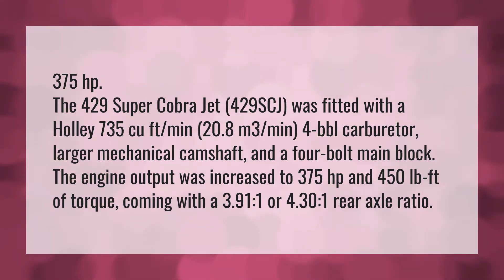How much horsepower does a 429 Cobra Jet engine have?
Ford Hemi Engine • How much horsepower does a 429 Cobra Jet engine have?